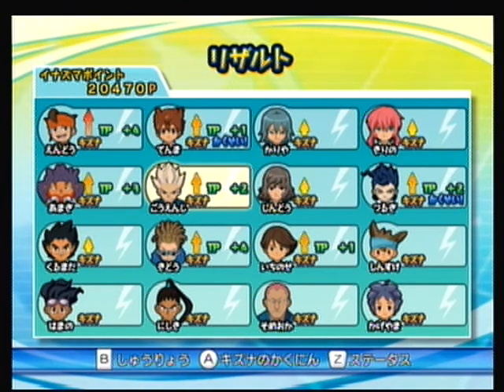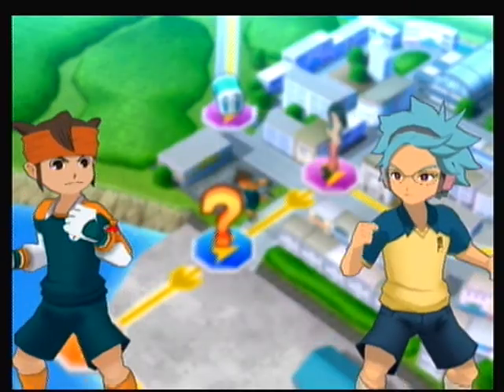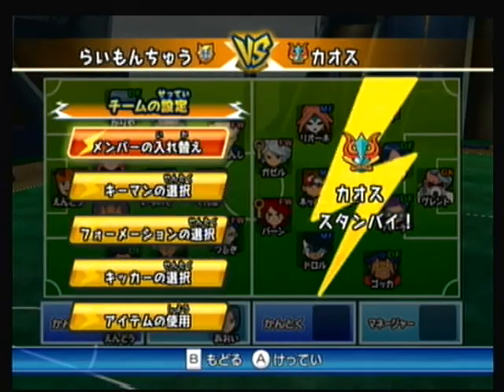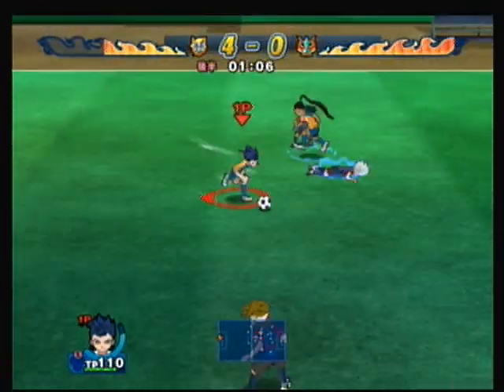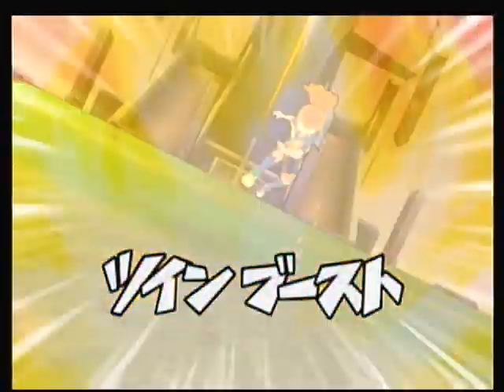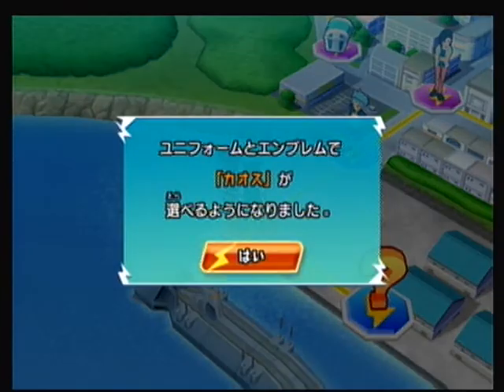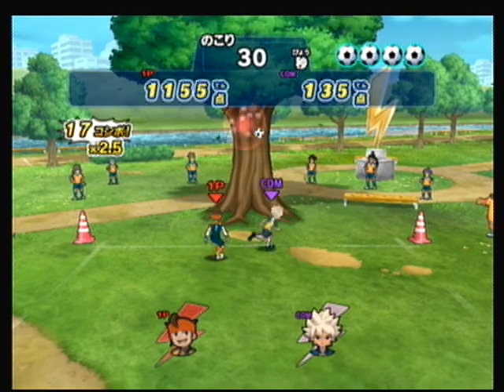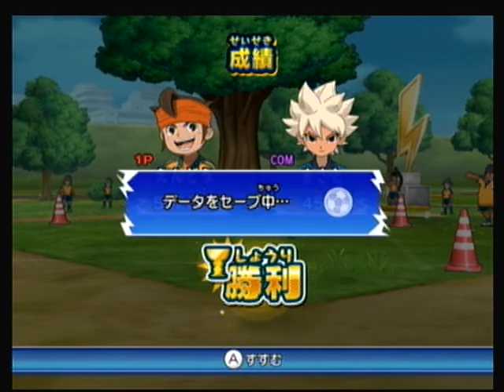Inazuma Eleven Go Strikers 2013 Walkthrough Episode #4: The Chaos